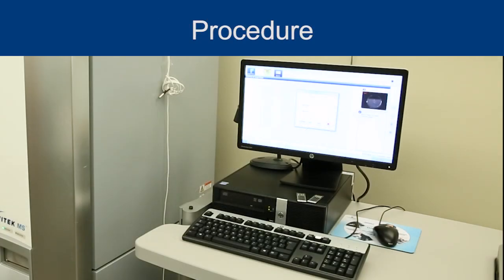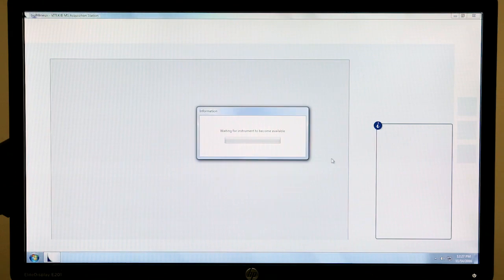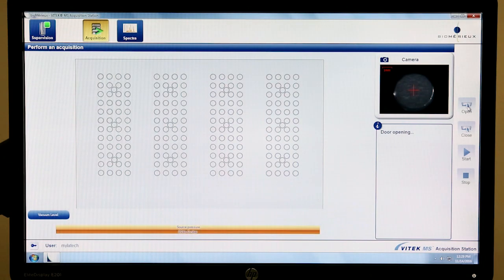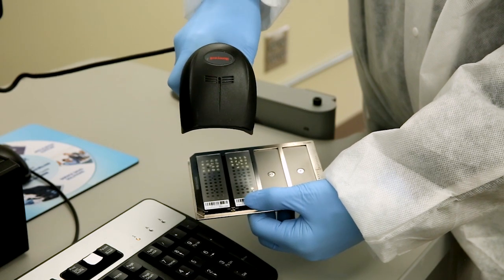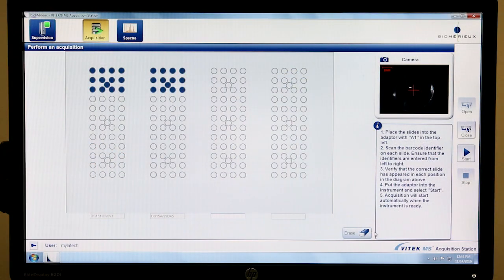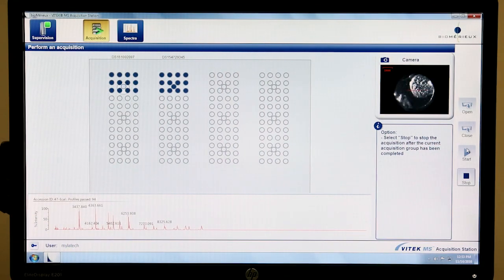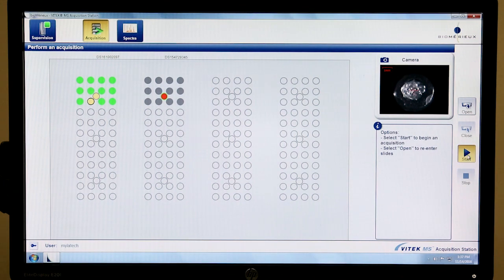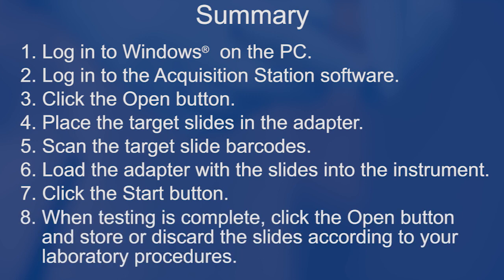VITEK MS: Acquisition Station - Running a Target Slide